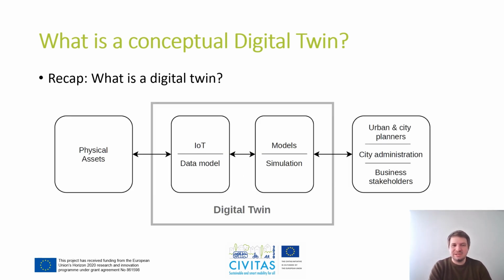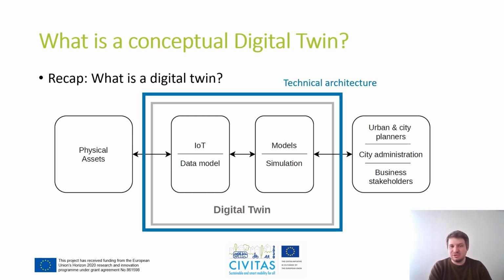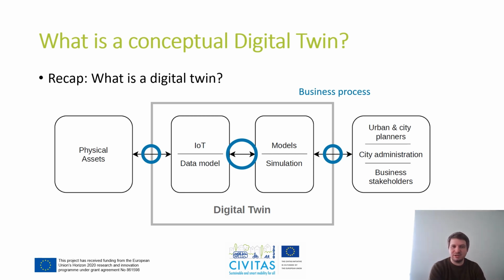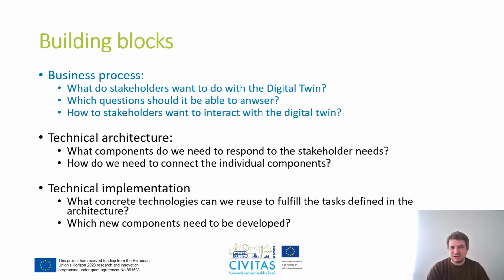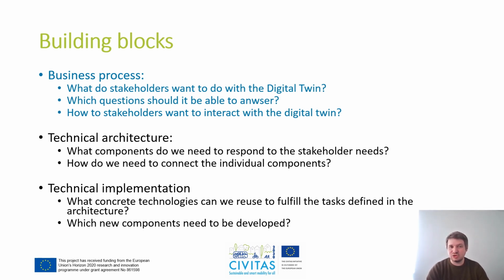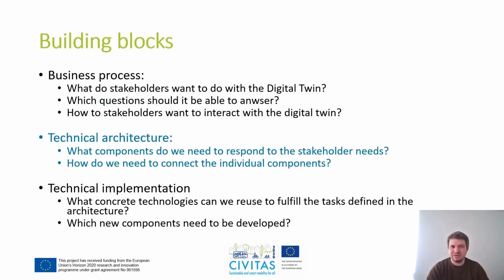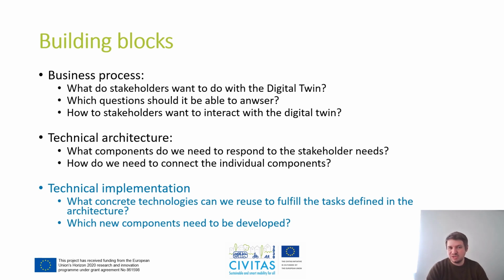Need for a conceptual Digital Twin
Module 4.2: Towards a conceptual digital twin for Urban Logistics of the LEAD MOOC:
Sebastian Hörl from IRT SystemX discussed the needs for a conceptual Digital Twin and the state-of-the-art.